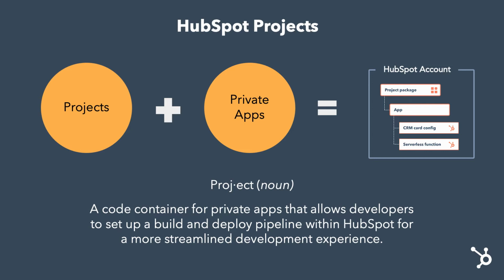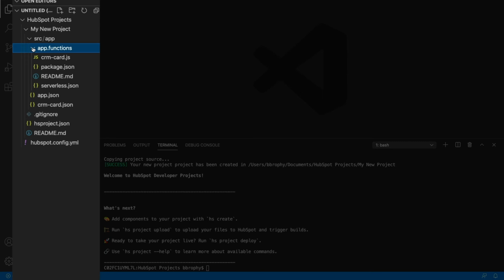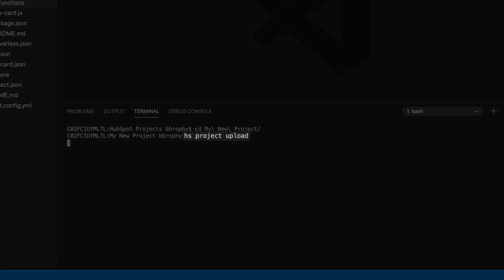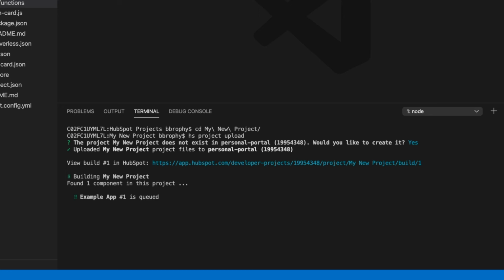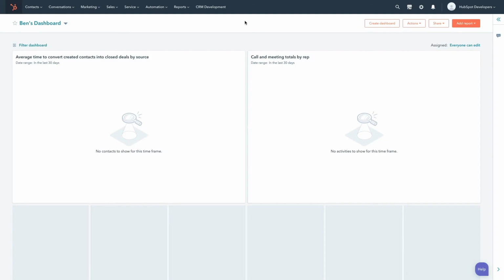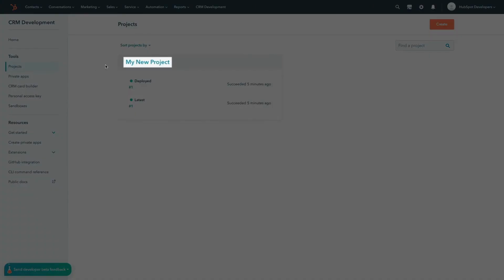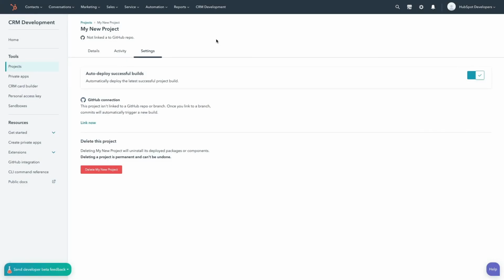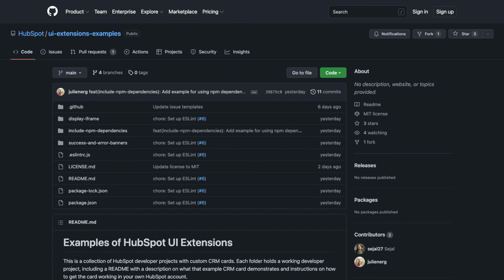HubSpot Projects - CRM Development Tools, HubSpot Customization and Extensibility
Ben Brophy, HubSpot Academy Developer Instructor, walks through how to use HubSpot Projects to package, build and deploy private apps to HubSpot using the CLI.

Using HubSpot Projects, you can package, build, and deploy your private apps to HubSpot locally using the CLI. With private apps, customize HubSpot with extensions, like custom CRM cards that appear on record pages in the middle pane. Leverage the power of serverless functions to interact with data both within and outside of HubSpot.

*HubSpot Projects are available with a Sales or Service Hub Enterprise subscription, and this is currently in beta.